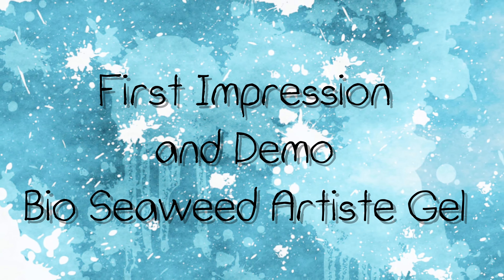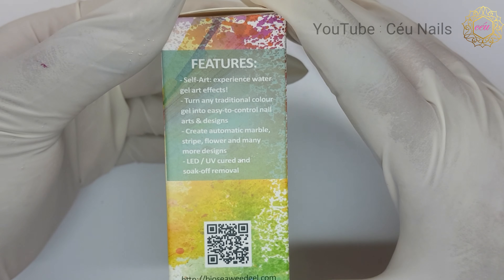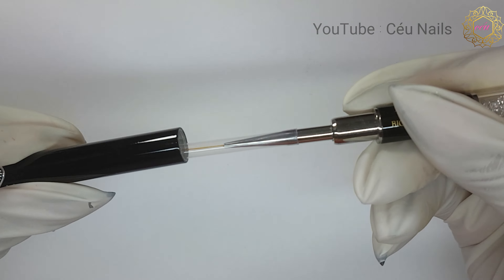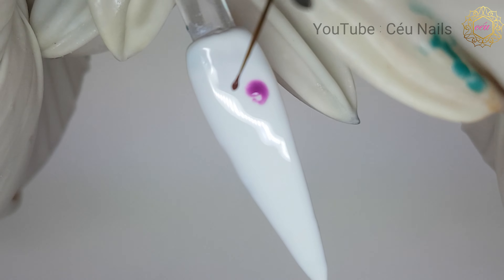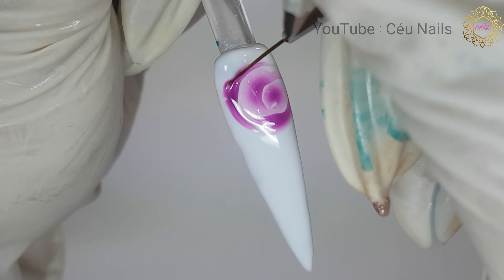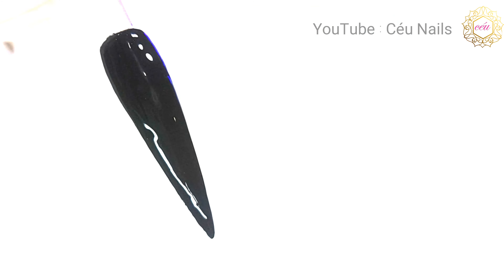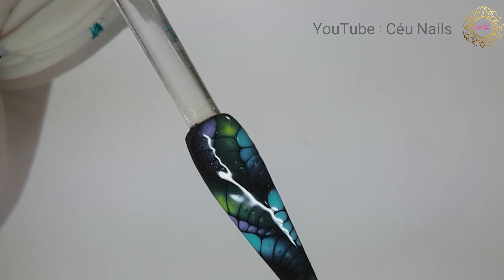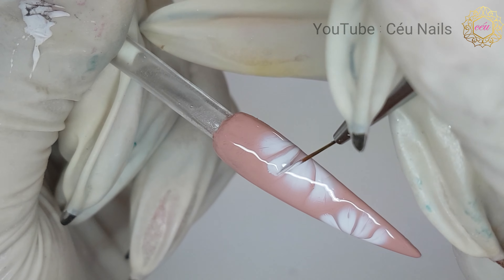Bio Seaweed ARTIST'E // First Impression // Review - Demo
Sharing a 1st Impression / Demo on the Bio Seaweed Artiste.

Hope this video is helpful, informative and enjoyable.

-I used all gel polish for this look.

 From my Charmed By Ceu Gel
Polish Line.

* Pitch Black
* Lilly White
* Boysie

- Winstonia Liner Brush from their 5pc set: